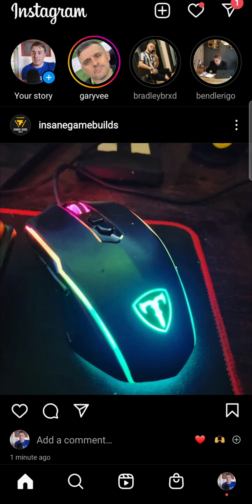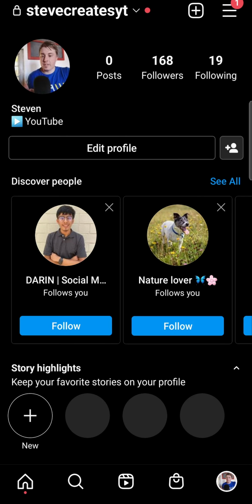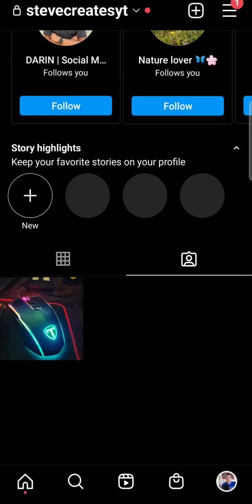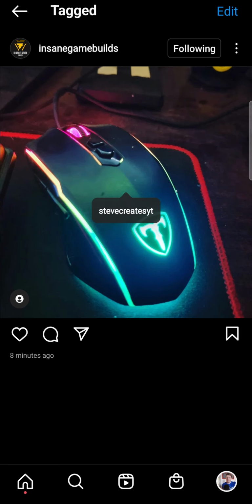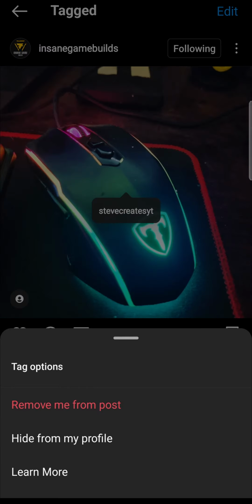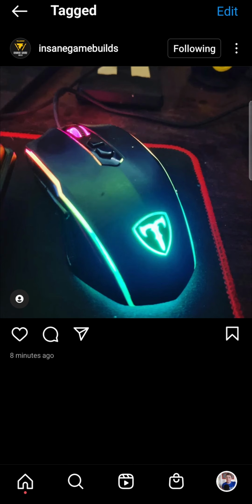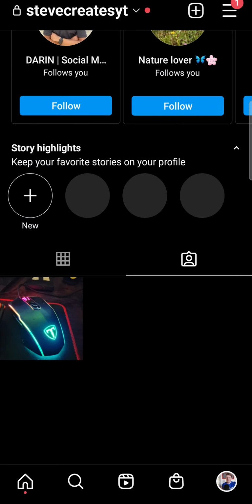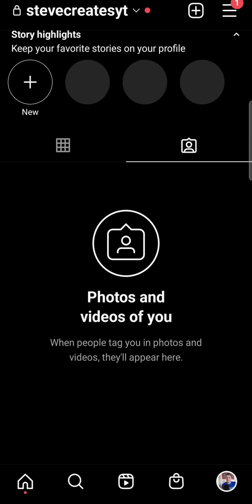How To Untag Yourself On Instagram (2022)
Learn How To Untag Yourself On Instagram